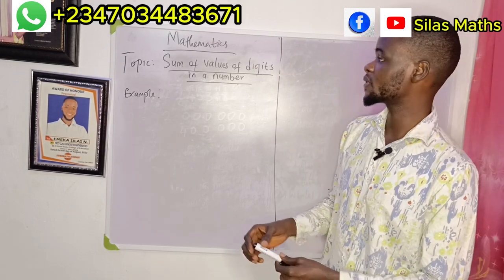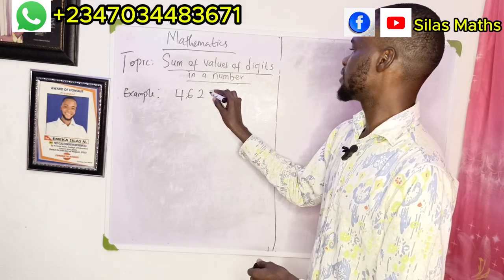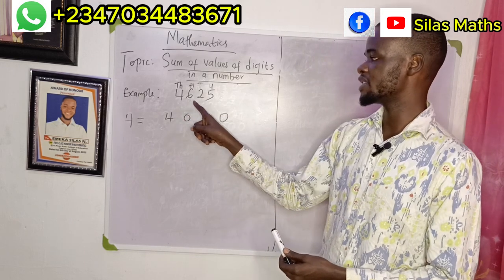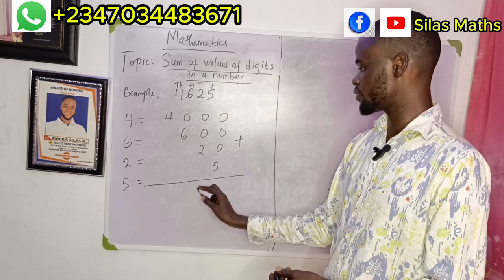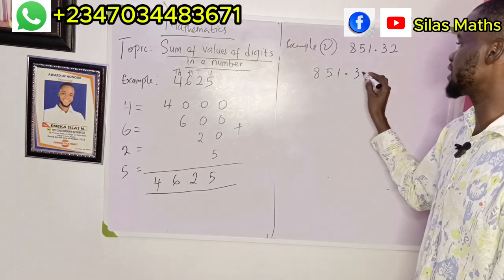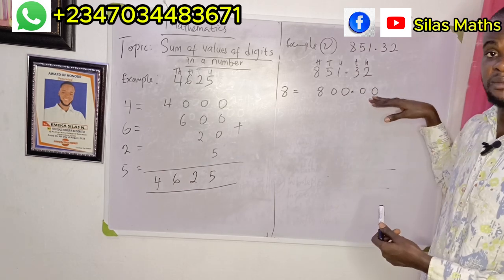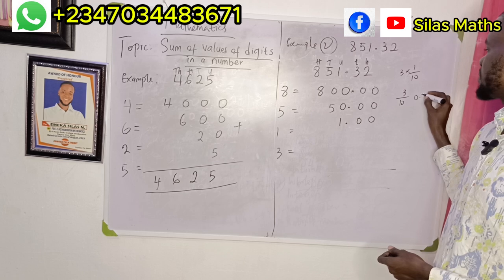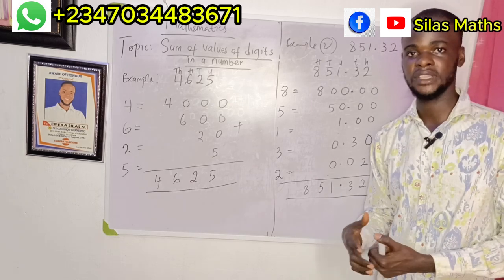Place Value part 3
Sum Of Values Of Digits In Numbers